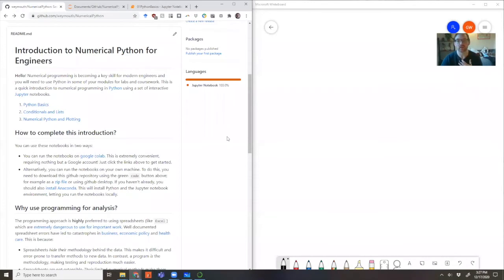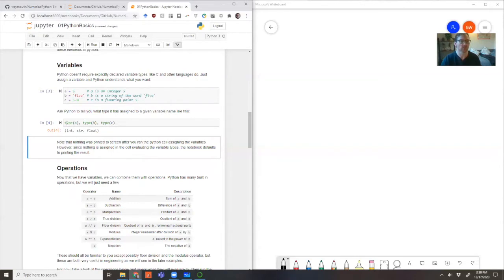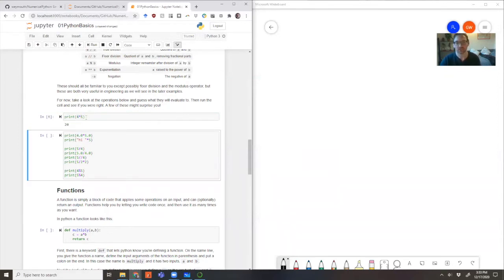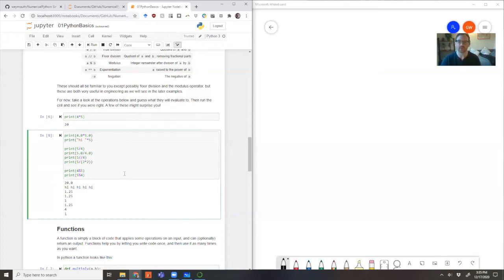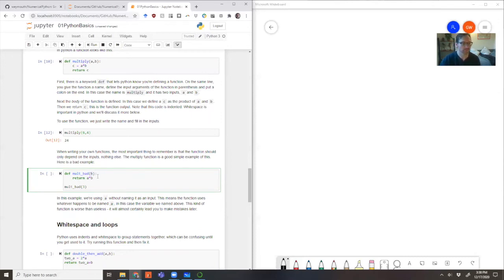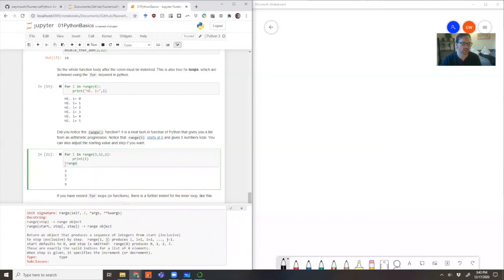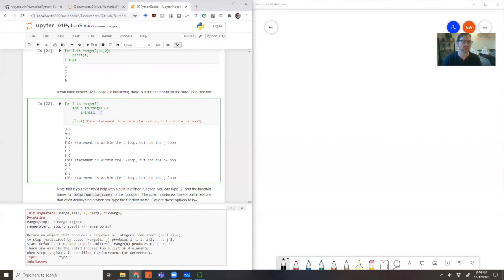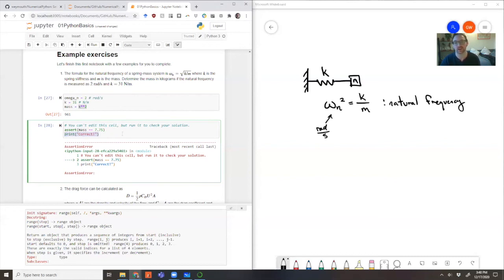Numeric Python for Engineers - EP[1]: Python Basics